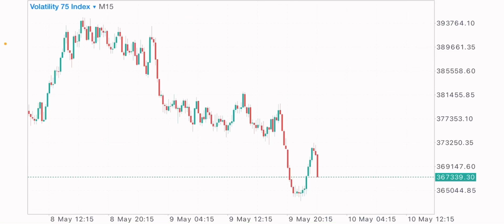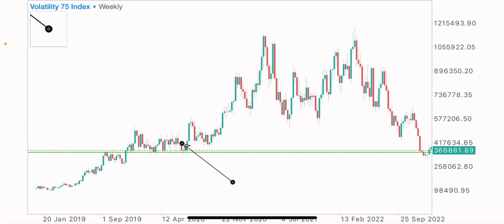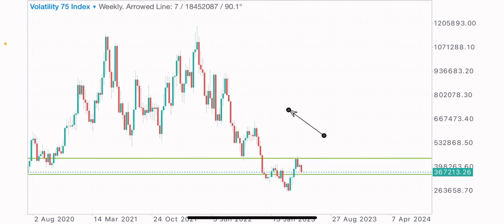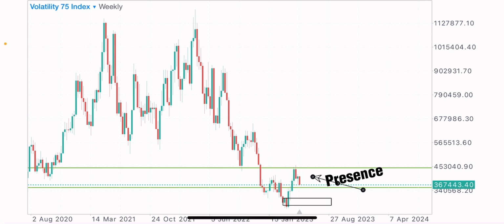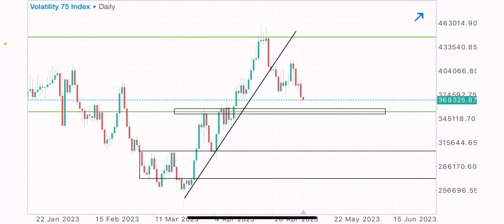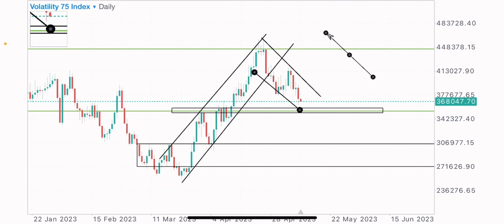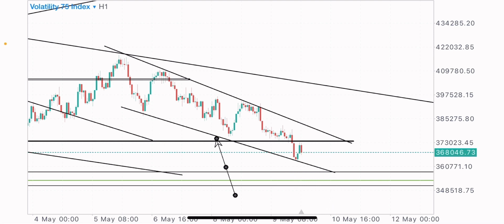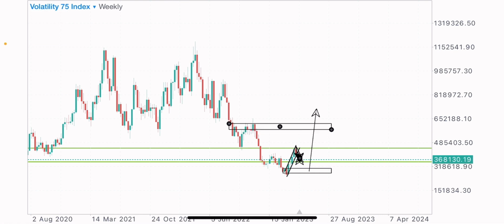Try this volatility75 index price action strategy and never lose money💯🤑🔥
Volatility 75 index powerful strategy
Most profitable volatility 75 index strategy
Turn small accounts to big accounts using this synthetic indices strategy
How to trade volatilitv75 index